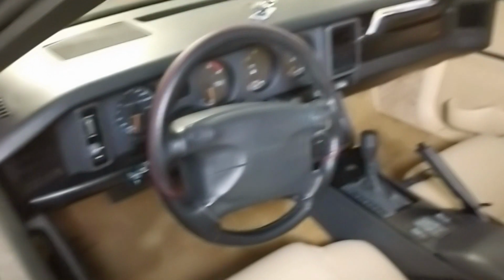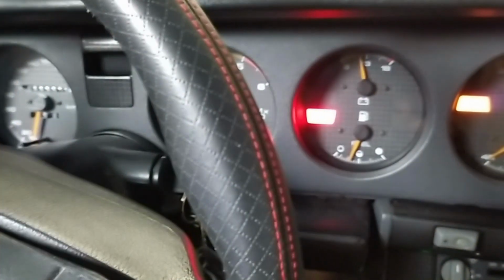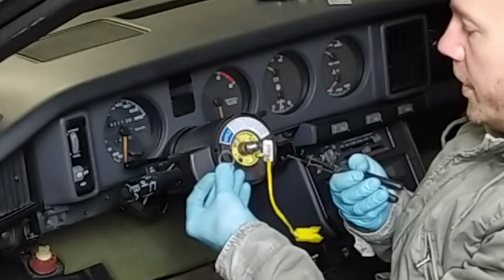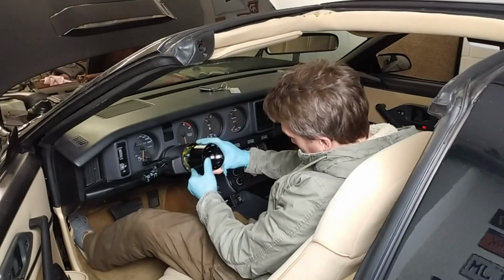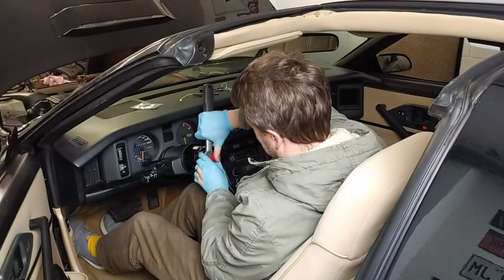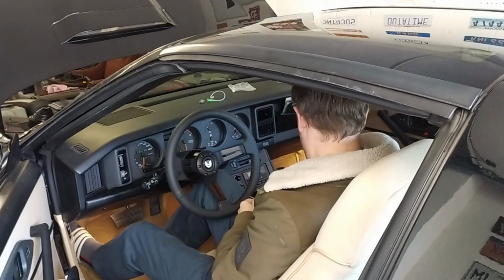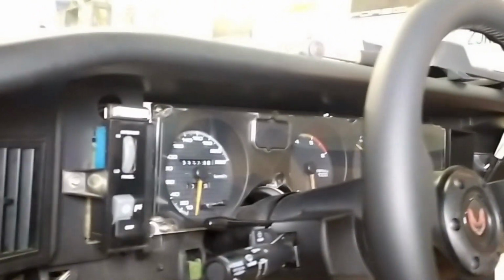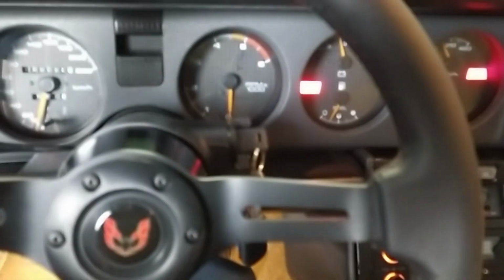New steering wheel - removing the airbag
The thirdgen Firebird is an 80's design icon. However, for the 1990 model year, Pontiac introduced the steering wheel airbag, which in my opinion never really suited the style of the interior. I've found a more period correct steering wheel. Not an original Firebird steering wheel from the previous years, but a new style from VSW. It's 35 cm in diameter, compared to the 38 cm of the OEM steering wheel. Just slightly smaller, so you don't really notice it when you see it, but definitely feels more like a Go Kart when you drive it.

Parts used:
Steering wheel: VSW S6 Leather Series - ST3060B-8B-21BLK
Adapter: 6061 Billet Aluminum
Compatible with 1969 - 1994 Pontiac Firebird or Chevrolet Camaro (and others)